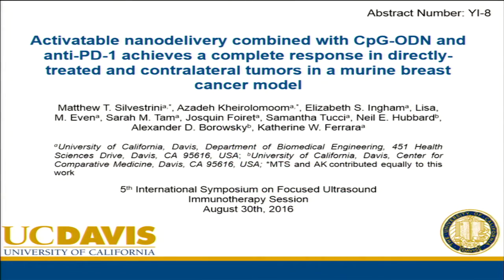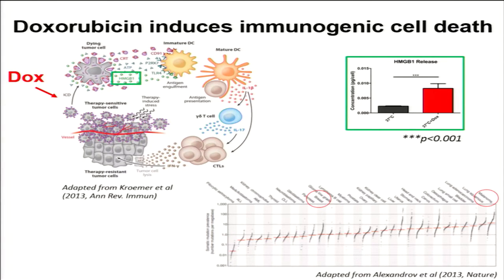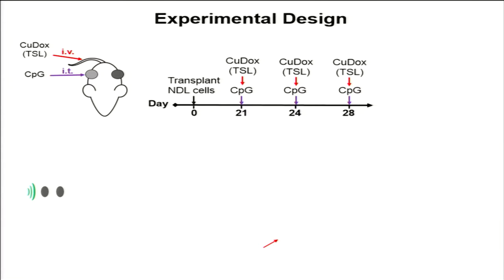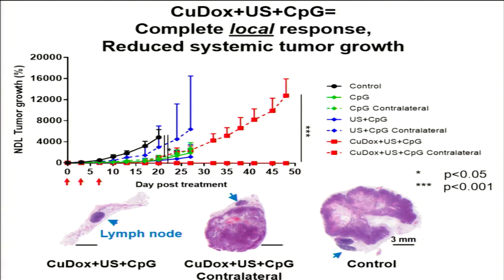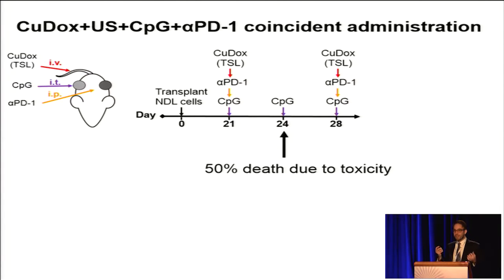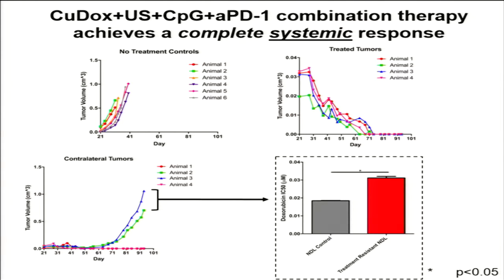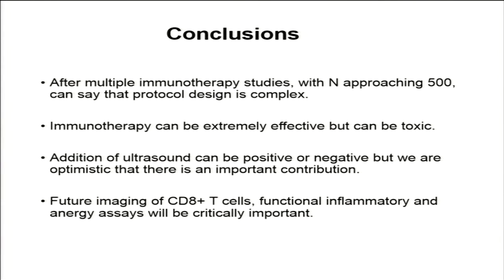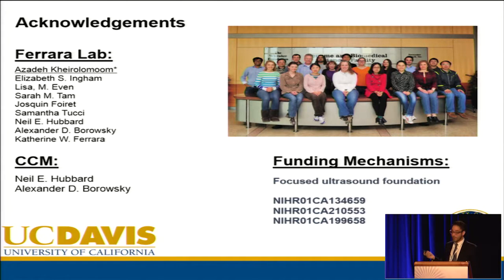Silvestrini - Nanodelivery + CpG-ODN & aPD-1 curative in treated/contralateral tumors (2016)